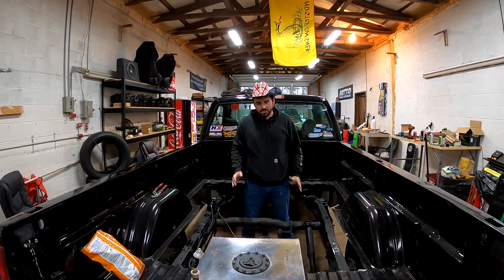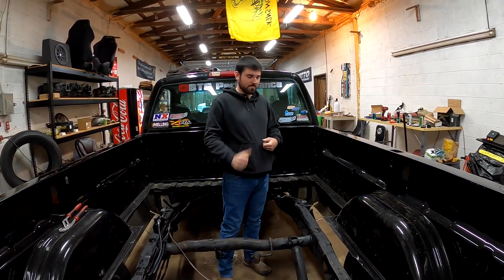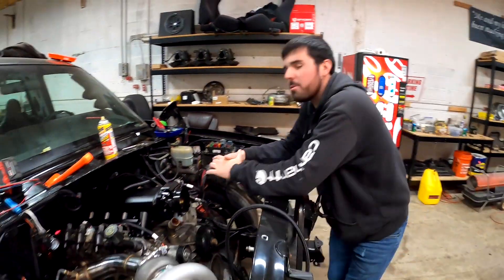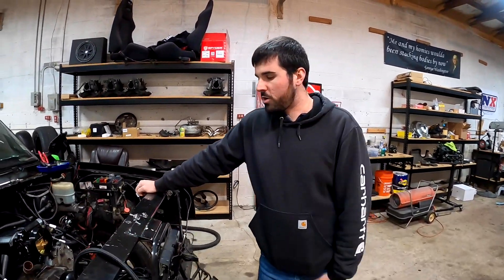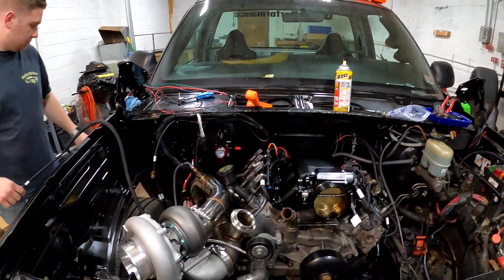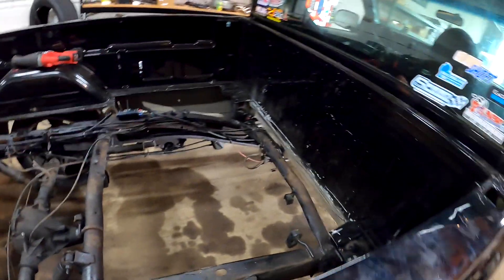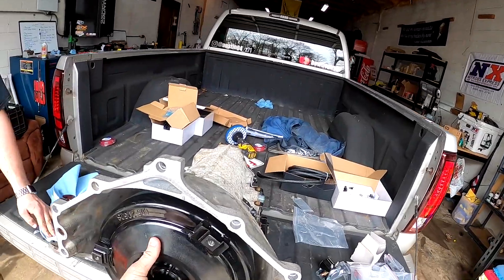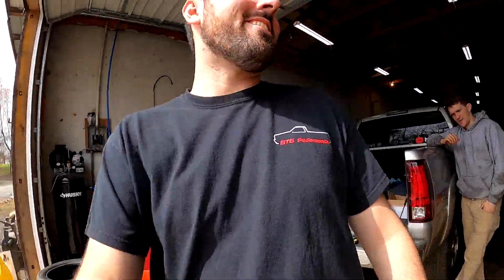Installing a built 4L80e and Turbo on the 5.3 Long bed! *Skidmark Returns*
Duramax Modifications
EGR Delete
5" Straight Pipe exhaust
S&B Cold Air Intake
Edge CTS2 Tuner
EFI Live Tuning

*Cateye Modifications*
Engine Modifications-
Texas Speed Stage 3 Cam
PRC Stage 2.5 heads
Speed Engineering Headers
Cold Air Intake
Dual Exhaust With an X-pipe
MSD Ignition Coils
Tuned With HP Tuners
Mild Trans Build, Coverter, Corvette /servo, wider bands, more clutch plates, valve bodies.
Stock 3.73 Gears

Truck Modifications
4" Rough Country Lift
22x12 Fuel Forged FF19
35x12.50 Toyo Open Country RT

- Outro Jerry Folk - In My Soul